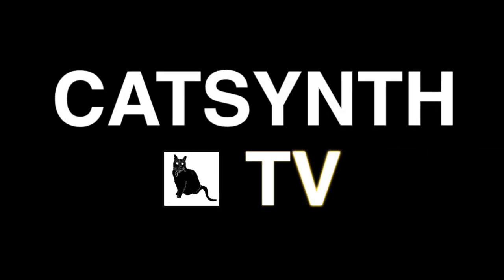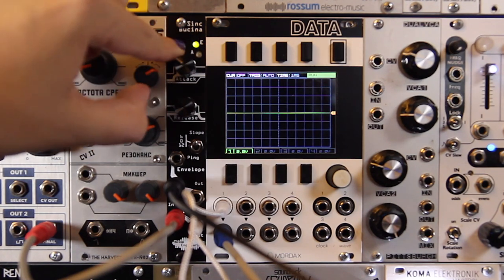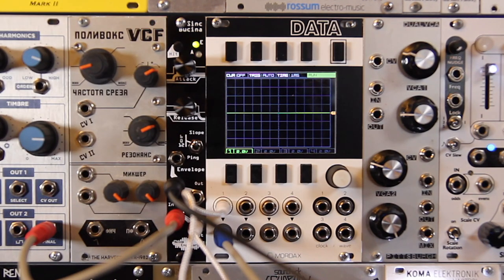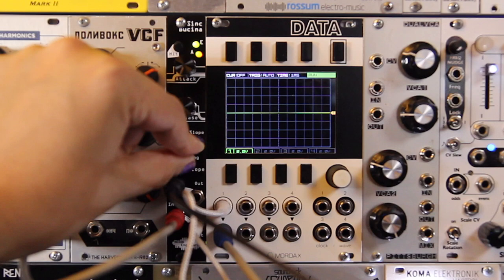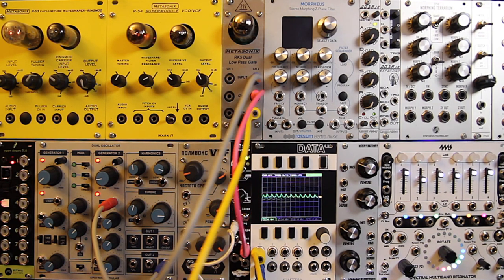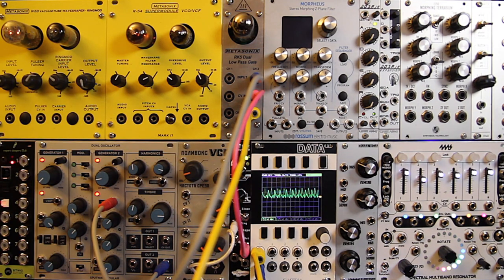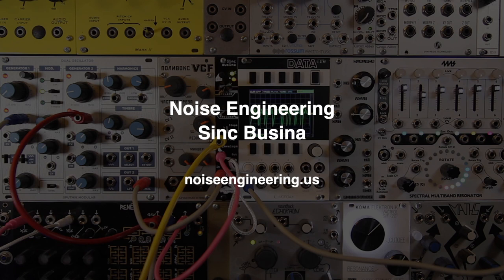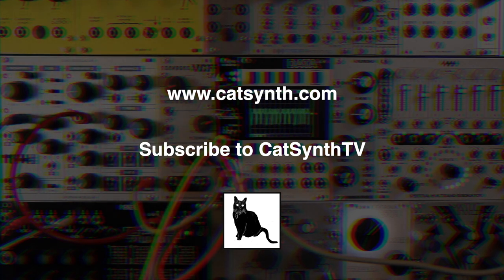Noise Engineering Sinc Bucina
Demo of the Sinc Bucina from Noise Engineering, which combines a simple envelope with an VCA/VCF in a single 4HP unit.  We explore its various modes and use in context with sequencers and other modules.

"Sinc Bucina is the sequel to one of our first modules, Sinclastic Empulatrix, replacing the clamping VCA with a resonant lowpass VCF and VCA combo. The velocity-dependent Ping input offers classic release-only LPG behavior, while the Gate in offers much more complex slewing, useful for simple ASR envelopes to dynamic modulation.  The envelope out allows the internal envelope to be routed out into a patch for even more versatility and modulation fun."